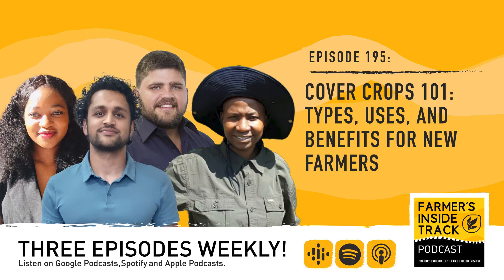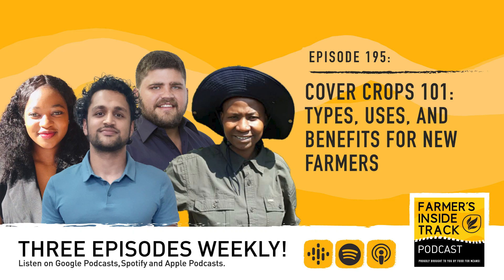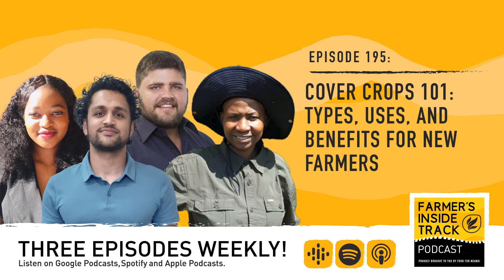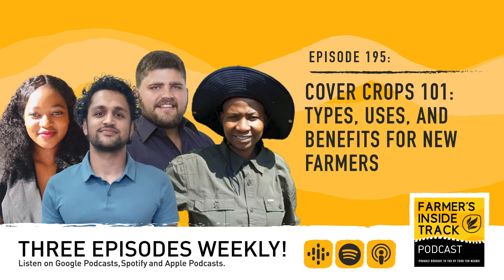Cover crops 101: types, uses, and benefits for new farmers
In this edition we share the 101 on cover crops, types, uses, and benefits for new and established farmers with three dynamic agronomists in Mzansi. Food For Mzansi commercial journalists, Octavia Spandiel chats to Onele Mduzulwana, agronomist at Daracorp NPO based in Gauteng, Wafiq Essop, agronomist and technical support and business developer at AfriNat, and Jovan Erasmus, Netafim agronomist.

We celebrate this week’s SoilSister, Xolile Nkosi. She talks more about her journey getting into agriculture and how she’s benefitted from being part of the Corteva Women Agripreneur programme, this is a year-long blended development programme at the Gordon Institute of Business Science Entrepreneurship Development Academy.